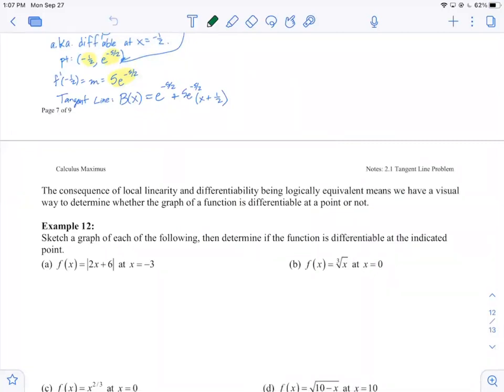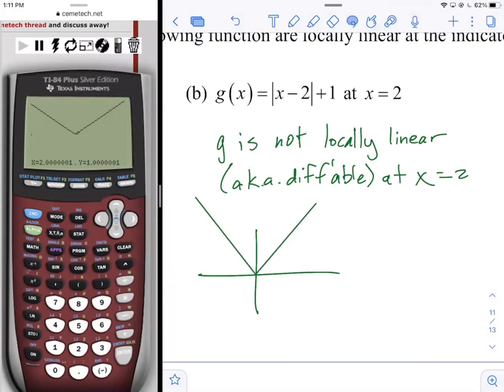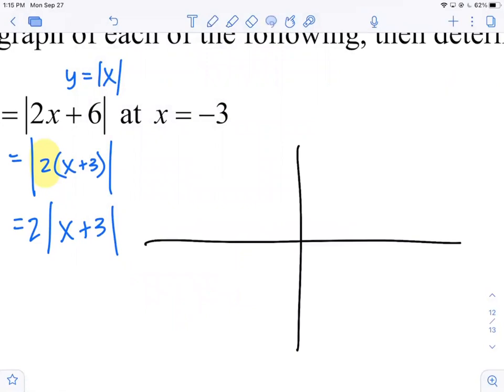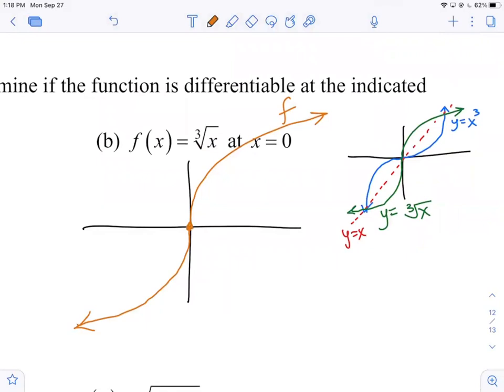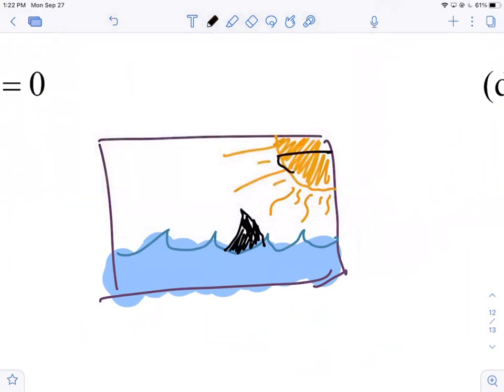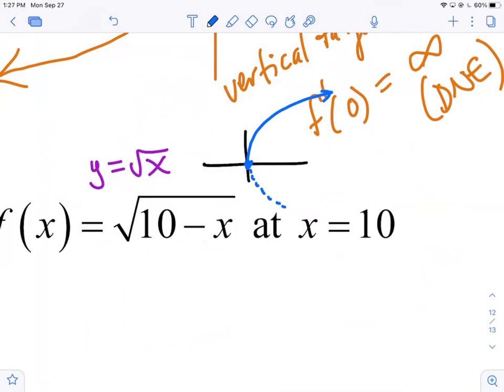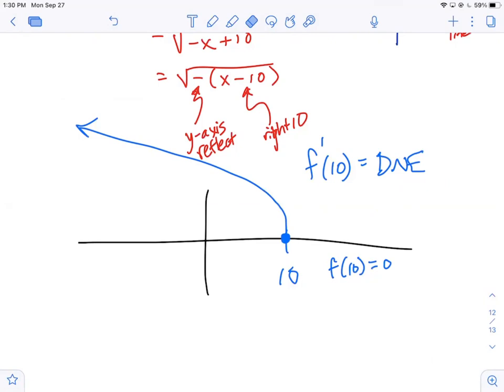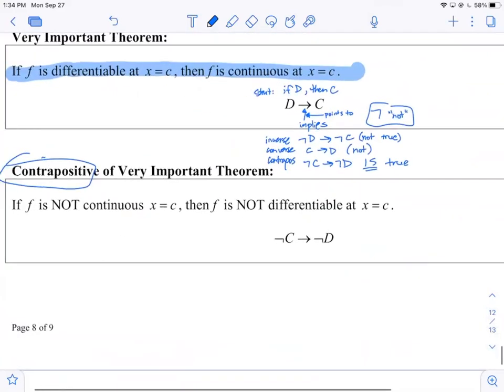BC 2.1 Ex 11b-12